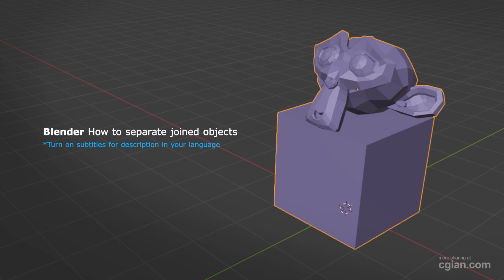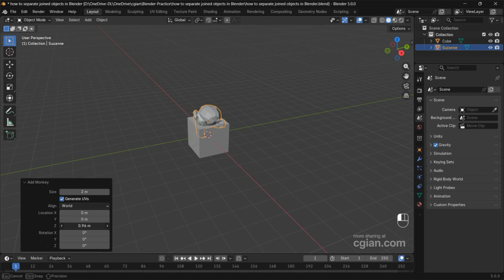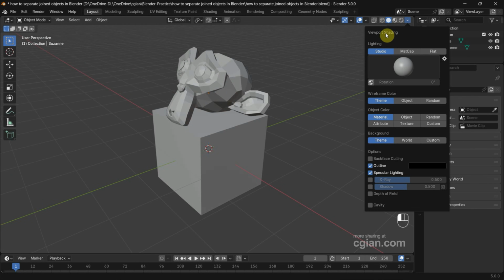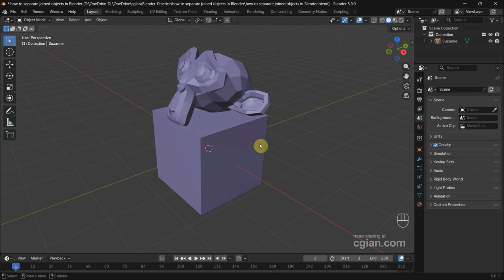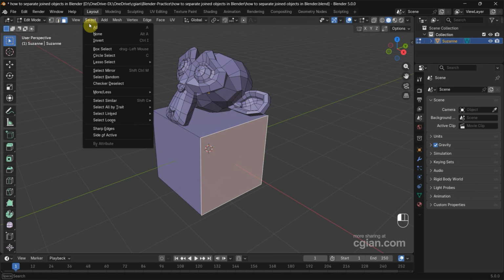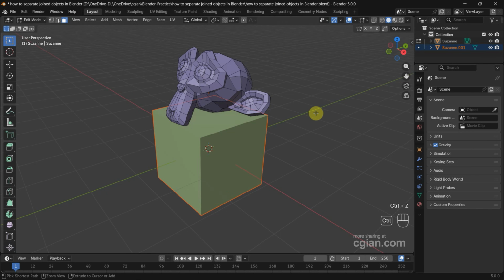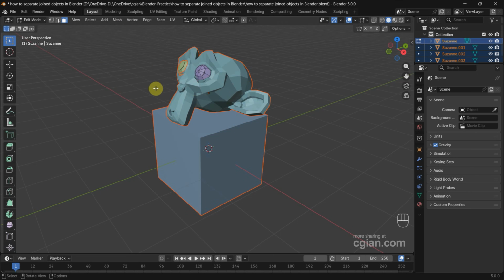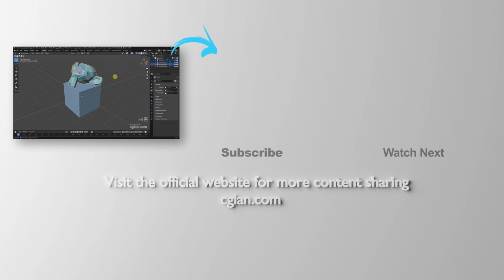Blender how to separate joined objects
Blender tips and tricks, tutorial video shows how to separate joined objects in Blender. In this video, we will go through the steps to join objects, and then we can separate joined object in Edit Mode in Blender. Happy sharing and save it for later.

Timestamp
0:00 Intro - Blender how to separate joined objects
0:11 Add objects into 3D scene
0:31 Change viewport shading color
0:45 Ctrl J to Join objects
1:03 Separate Objects by Separate by Selection
1:32  Separate Objects by Separate by Loose Parts